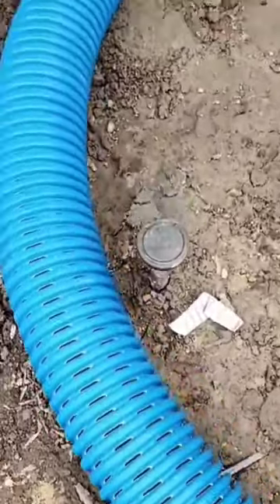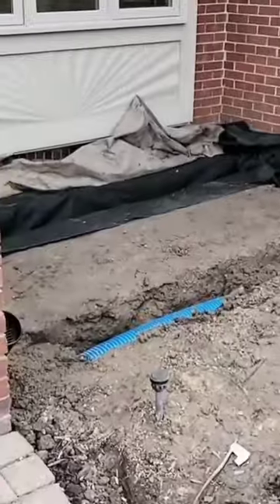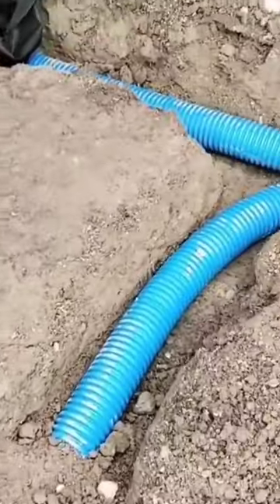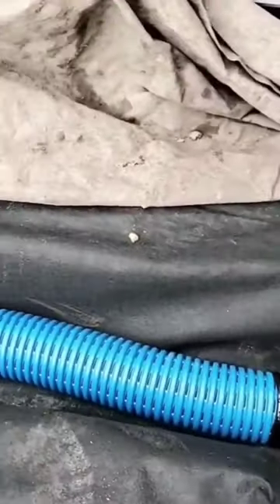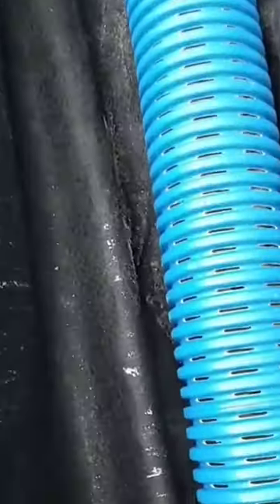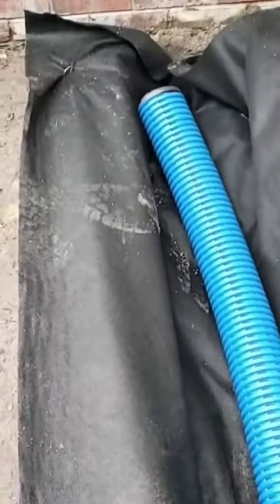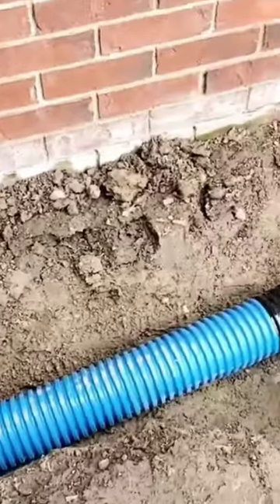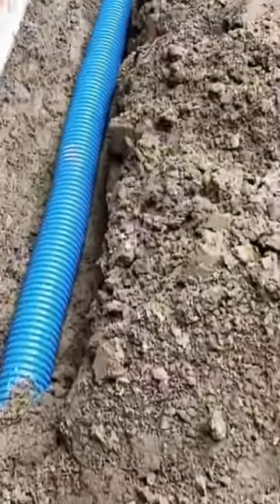Can you tie a French Drain into a Gutter downspout line?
A question I get often is, can you tie French drain pipe into a gutter downspout pipe. If you're going to tie a French drain into a downspout line you have to make sure that your French drain is not as deep as your downspout line it has to be on higher ground. This is extremely important if this French drain would have been deeper all the downspout water would fill the French drain.

FDM's French Drain and Yard Drain Kit

New! 4 in corrugated to PVC Coupler

Can You Tie a French Drain Pipe into a Gutter Downspout Pipe?